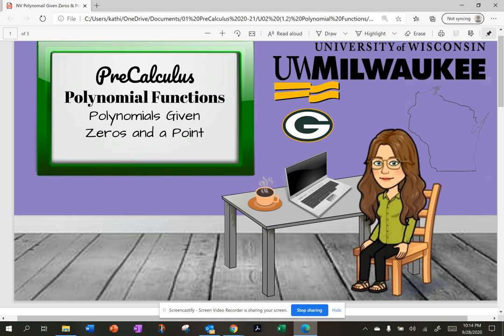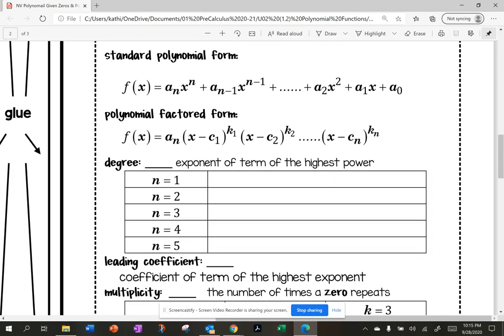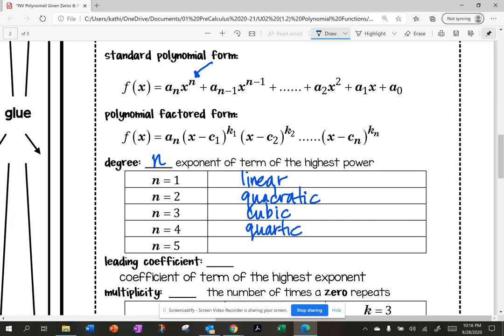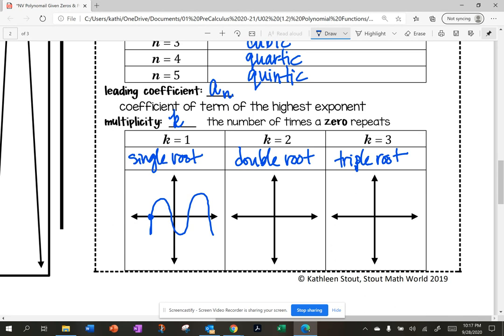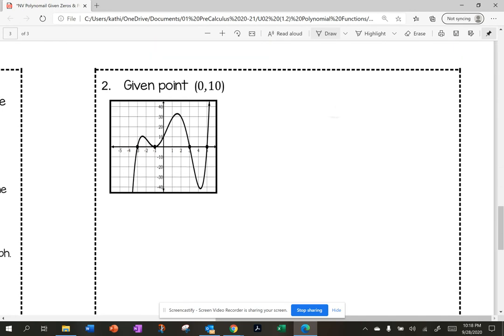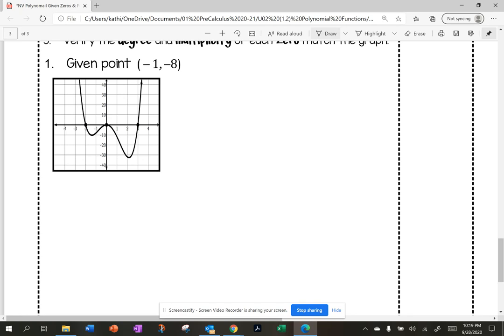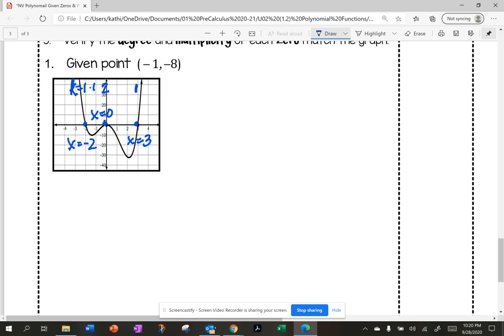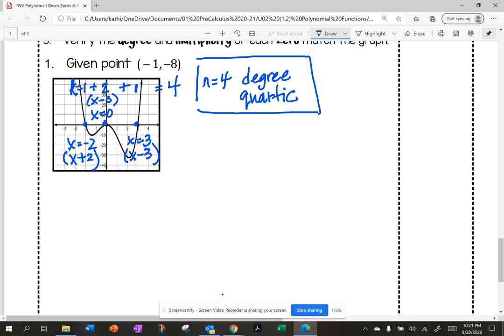Polynomials Given Zero and a Point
I can write the equation of the polynomial in factored form given the graph and one additional point by solving for the leading coefficient, a, first and then writing the zero as a factor and adding the multiplicity based on if the zero crosses, bounces or changes concavity with x-axis.

I can name the equation by the degree in words by looking at the exponent of the leading term.